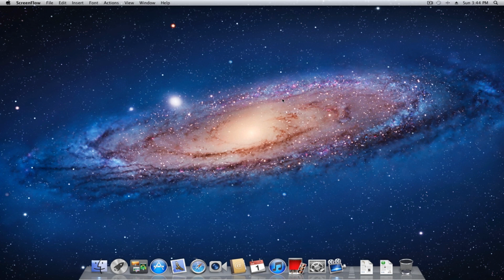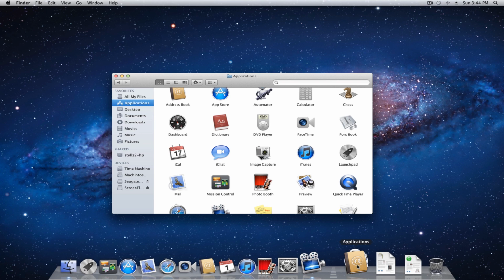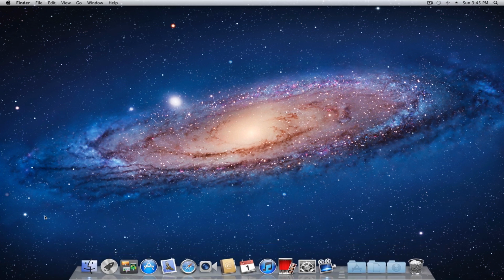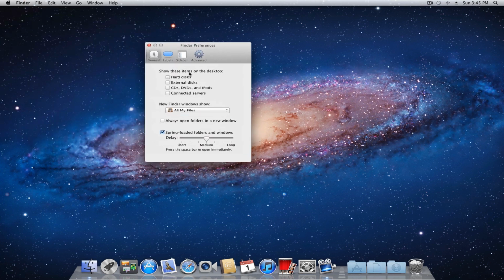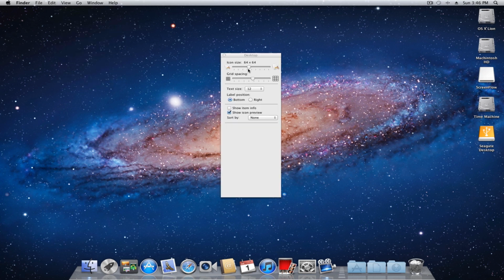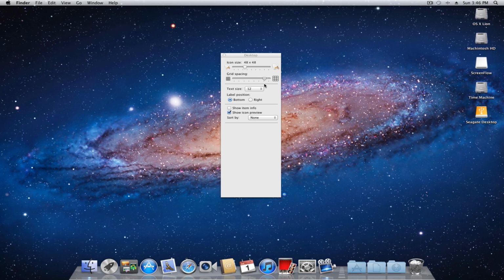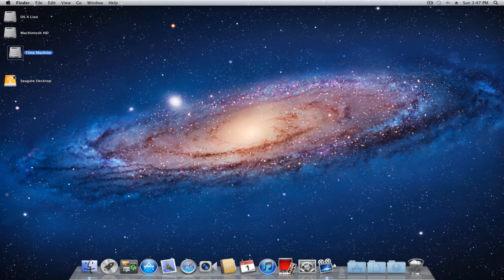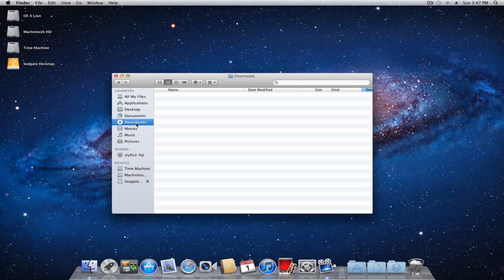Add Application folder to your Mac's dock and desktop icons.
This is just a short video on how to add your application's folder back to your dock and change its look.  Also how to show your desktop icons.

MrStyllz!!